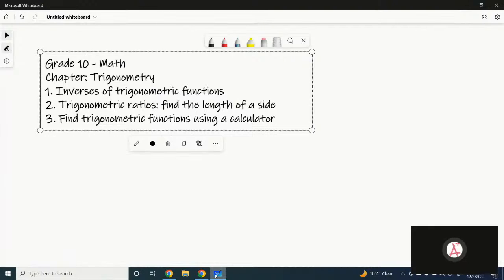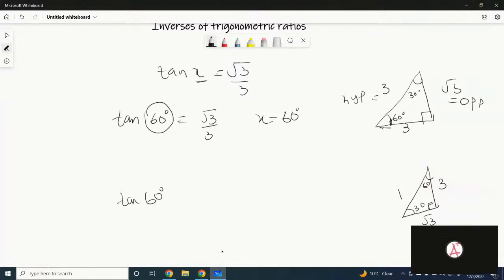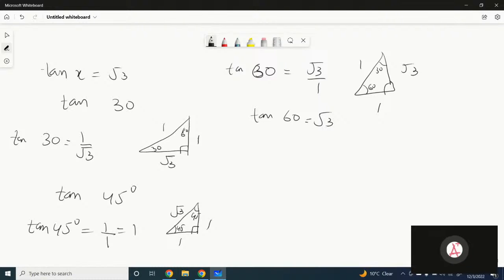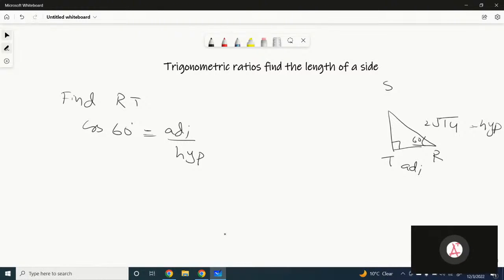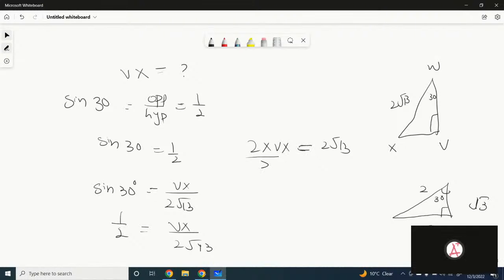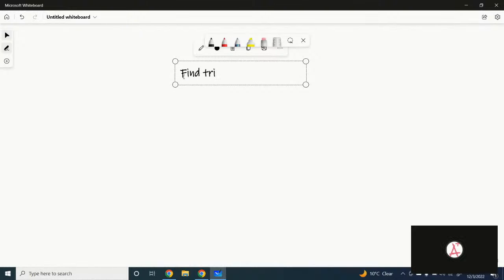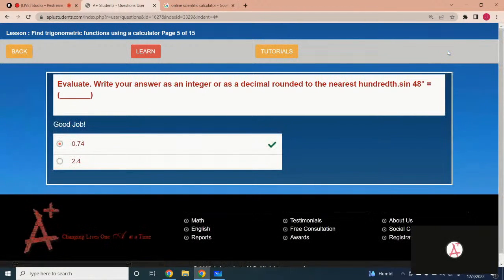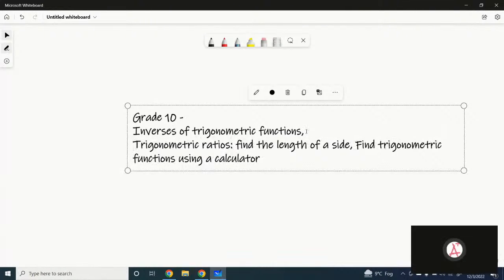Grade 10 - Inverses of trigonometric functions, Trigonometric ratios: find the length of a side, …